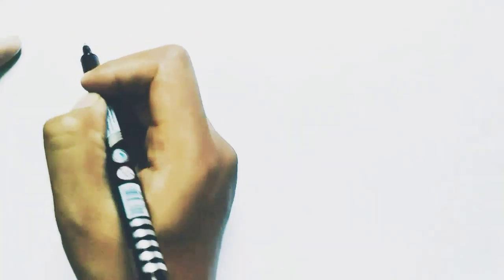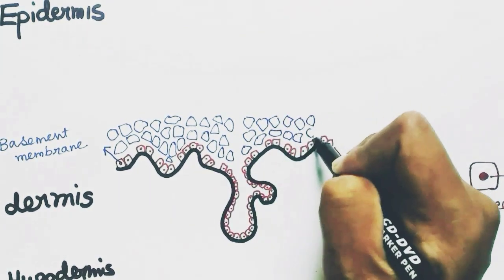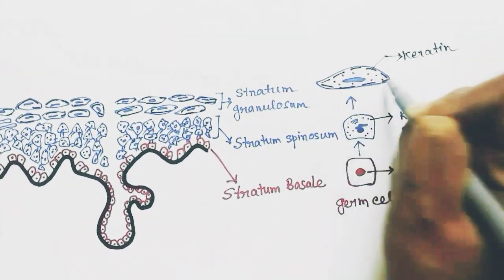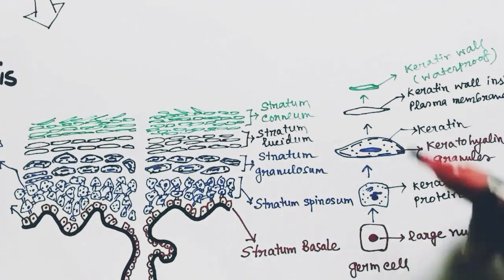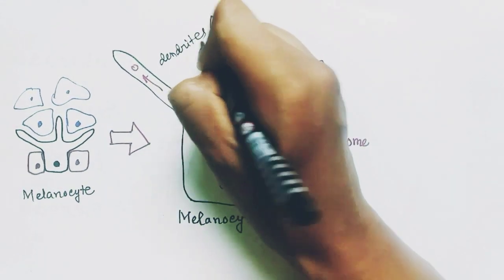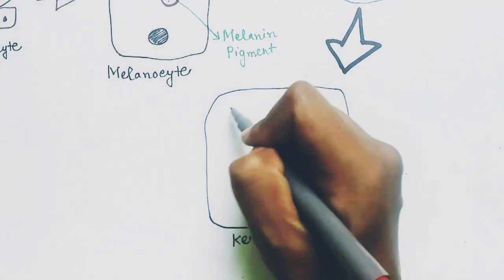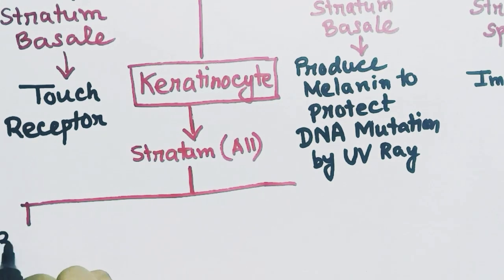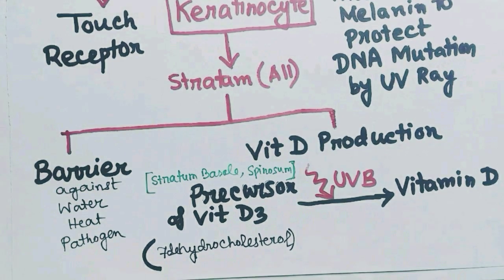Histology and Anatomy of skin | part 1| epidermis | integumentary system | vitamin D production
The equipments that I use to make these videos:

1. Mobile holder

3. The paper I use

4. Table where I clip the mobile holder and write on the paper :

5. Mike

6. Light

7. Mobile

8. Laptop